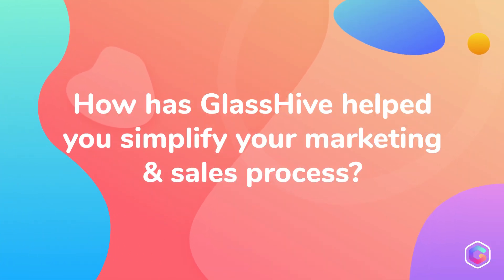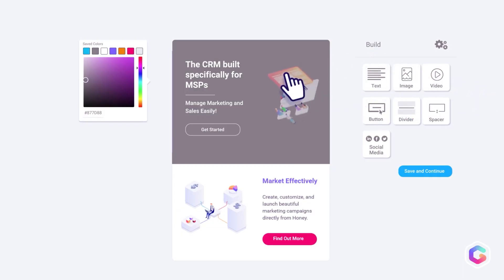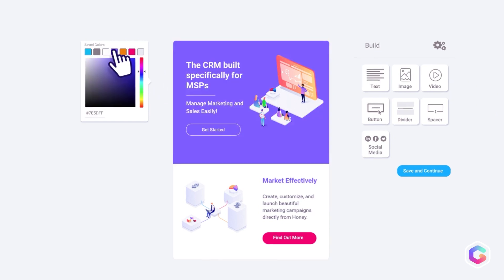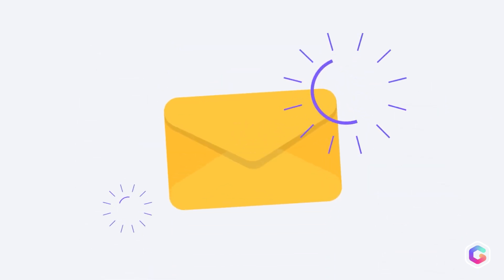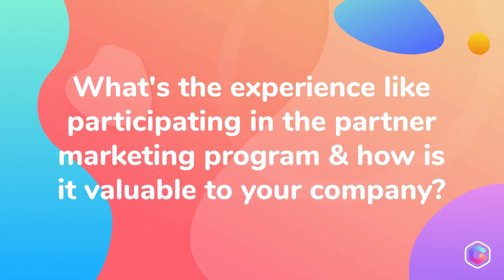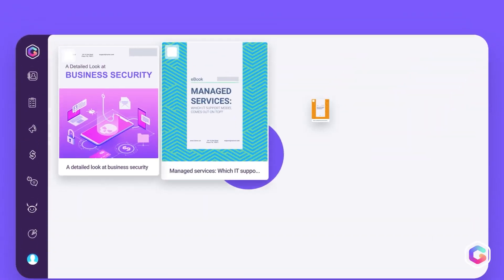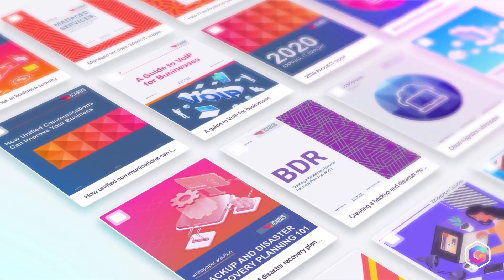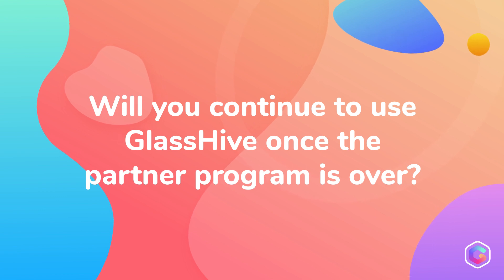GlassHive Testimonial from Nerds Support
Hear from Digital Marketing Specialist, Roman Garcia, as he explains how GlassHive has helped him simplify his marketing processes. "The difference with GlassHive [Compared to other tools] is the intuitiveness of it and the quality of the performance of the platform. Their support engineers are very friendly! "